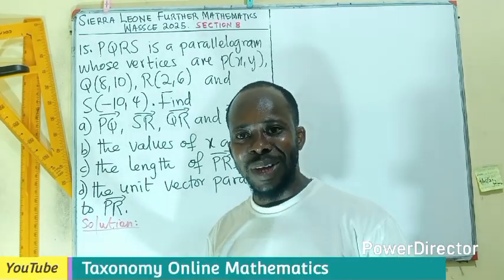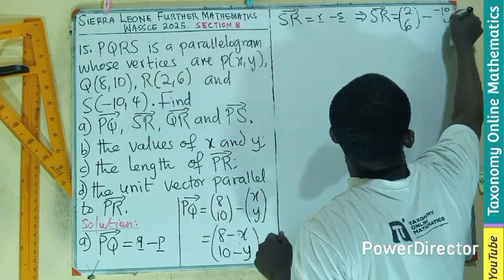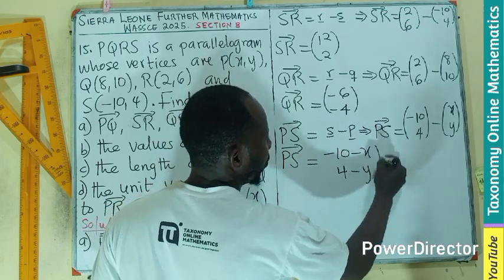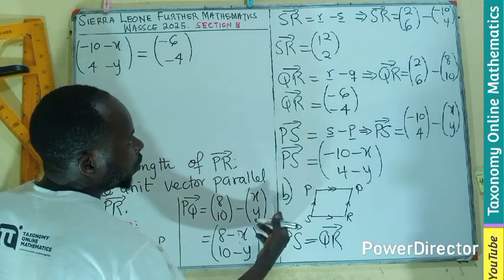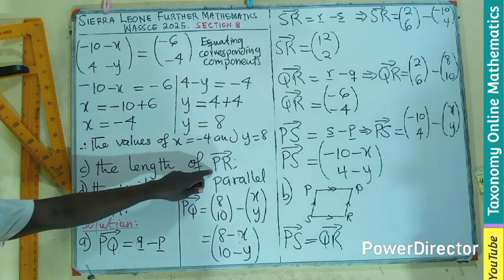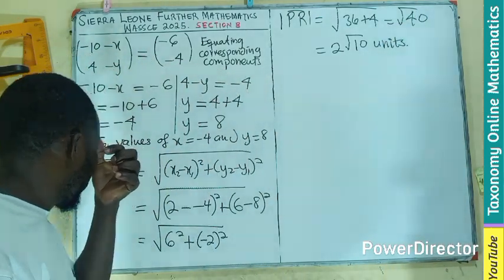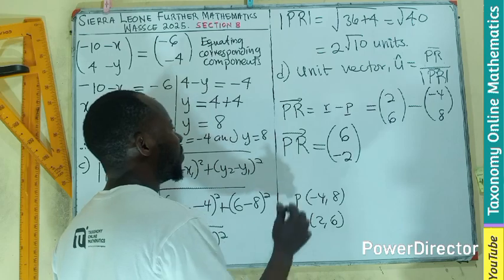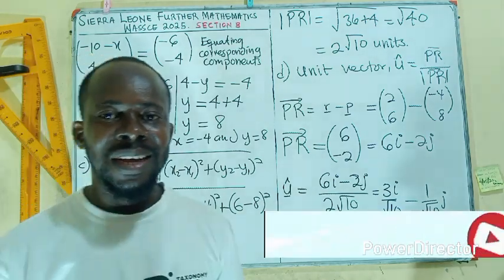WASSCE 2025 (Sierra Leone) Further Mathematics | Length of Vector and it's Unit Vector | Question 15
Are you preparing for WASSCE 2025 Further Mathematics in Sierra Leone?

This video is for you! In this session, we break down Question 15, focusing specifically on how to calculate the length (magnitude) of a vector and determine its corresponding unit vector.

We'll go through the steps clearly and concisely, providing explanations that will help you grasp these fundamental vector concepts. Whether you're reviewing, learning for the first time, or just need a refresher, this video aims to clarify any difficulties you might have with vectors.

Don't let vectors intimidate you! Master this topic to boost your WASSCE Further Maths score.

In this video, you will learn:
 * How to find the length (magnitude) of a given vector.
 * How to calculate the unit vector in the direction of a given vector.
 * Step-by-step solution to a typical WASSCE Further Mathematics question.

Hit the like button if this video helps you, share it with your study group, and don't forget to subscribe for more WASSCE 2025 Further Mathematics tutorials and past paper solutions!